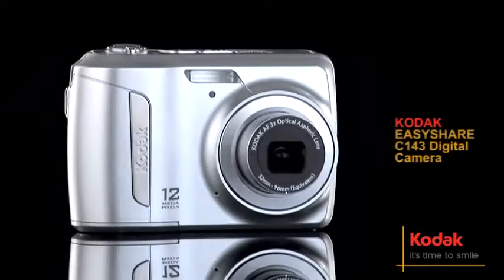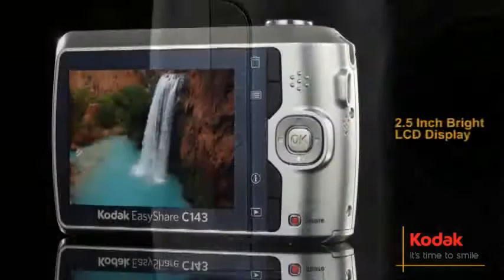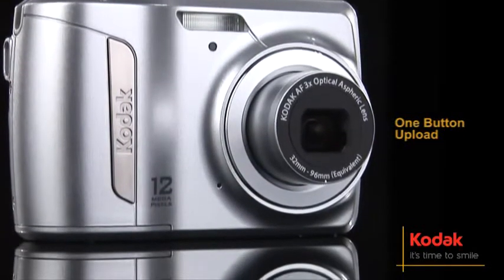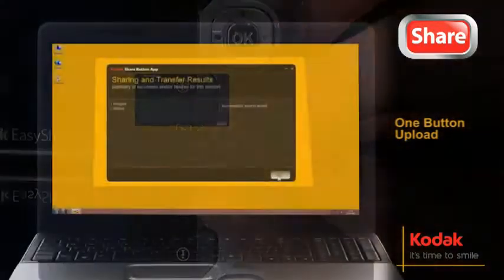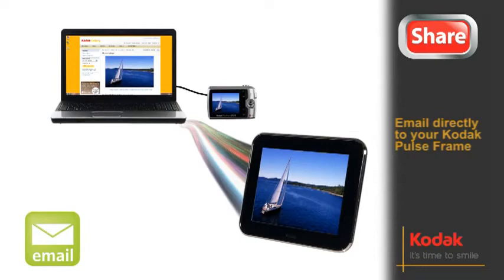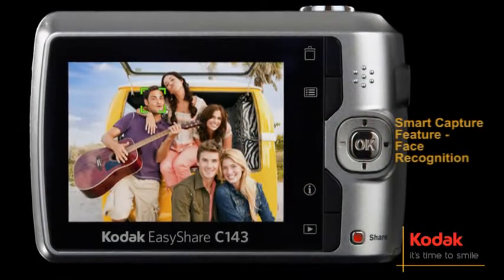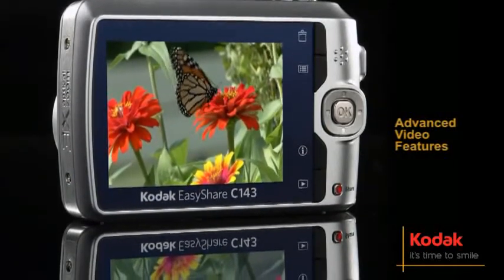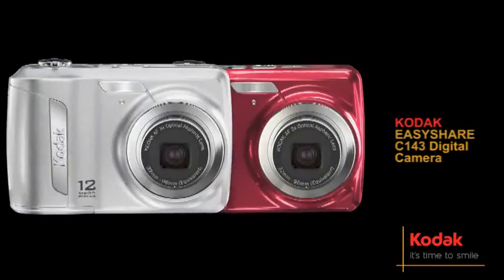VENDO CAMARA KODAK C143 12MP #17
¿Te gustó?  Cómpralo en MercadoLibre.